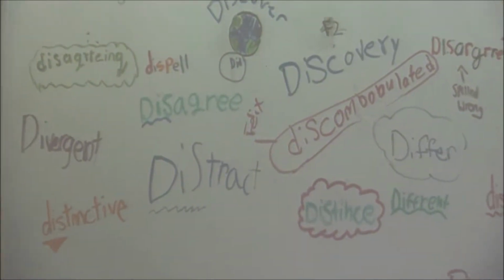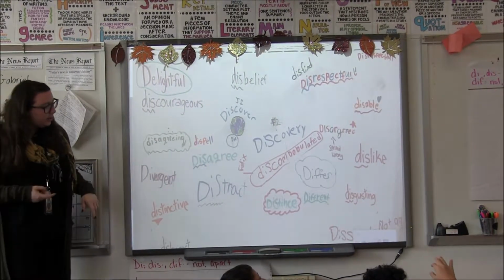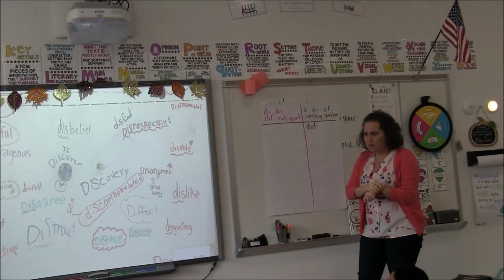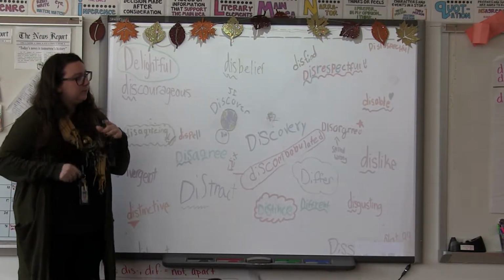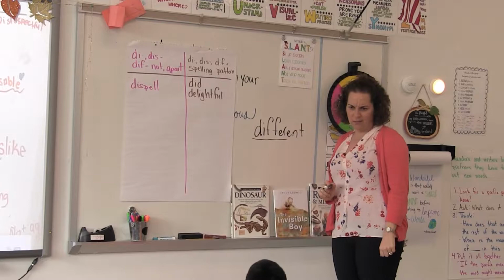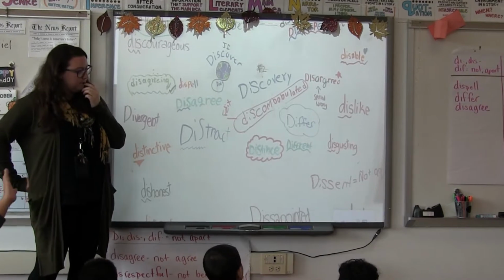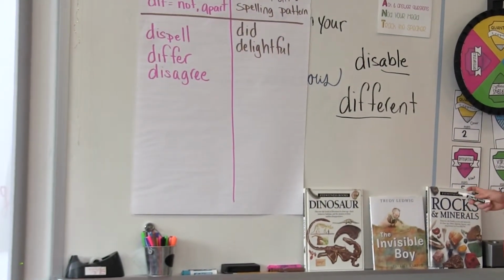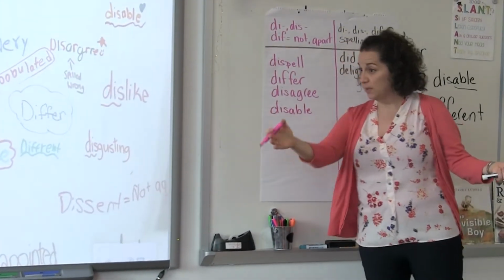Part 4: Graffiti Wall with Prefix Di/Dis/Dif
Teachers lead students in sorting words they collected on a graffiti board into prefixes or spelling patterns.